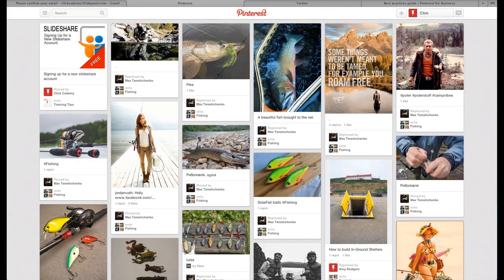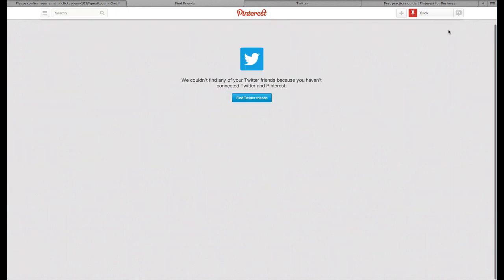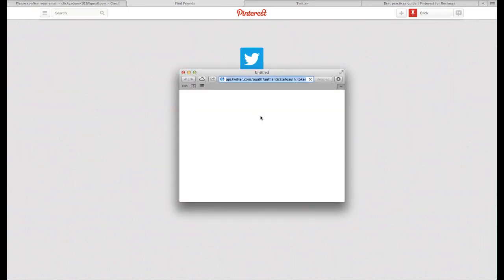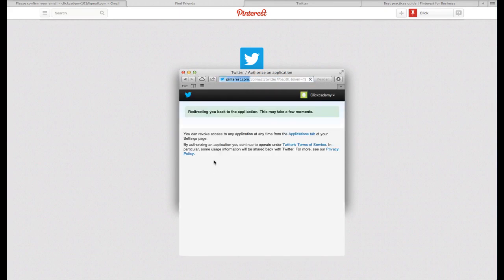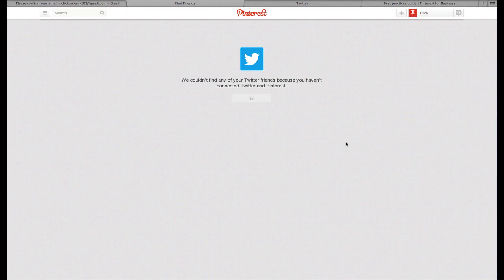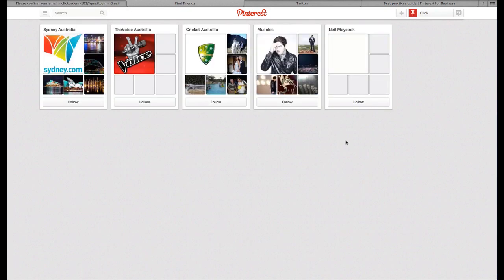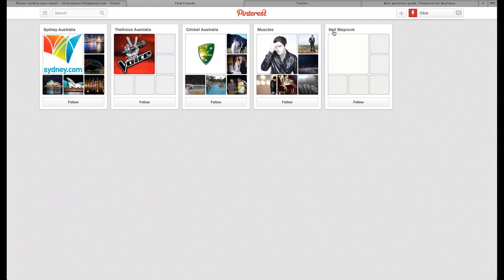How To Find Your Friends on Pinterest (Simple Step-By-Step)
A simple beginners guide to finding your friends on Pinterest.